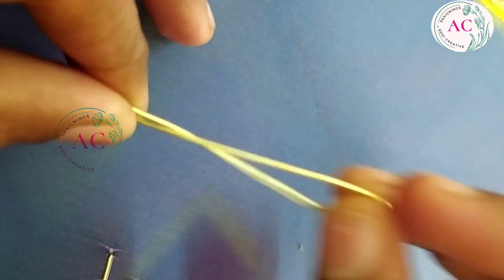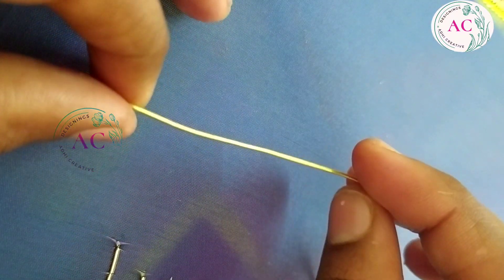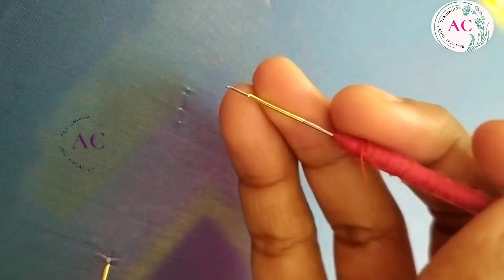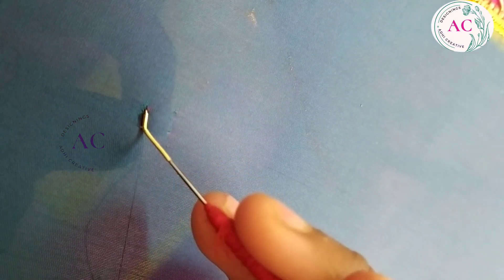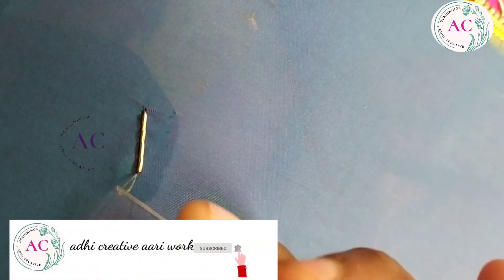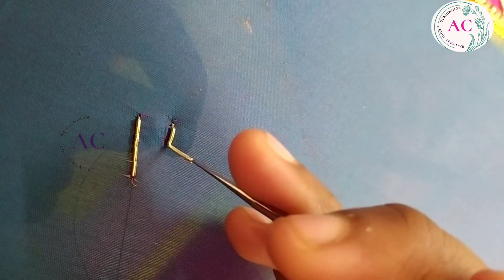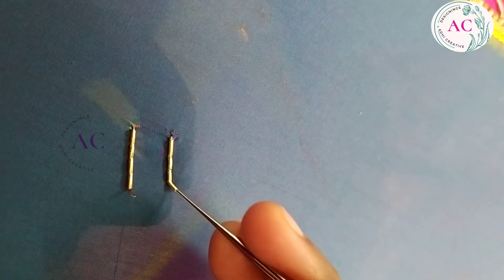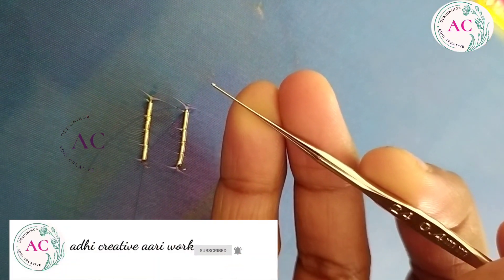tip no 25 for aari work/aari work for beginners/tip for zardosi /zardosi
in this video I give stop for zardosi work which is helpful to improve your work

kep watching my channel